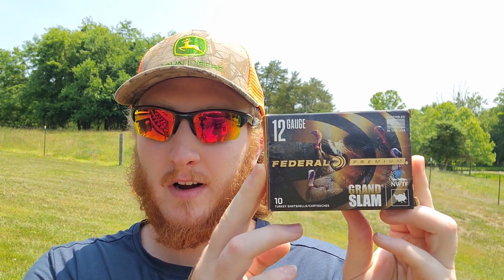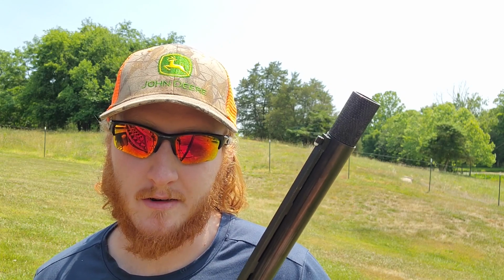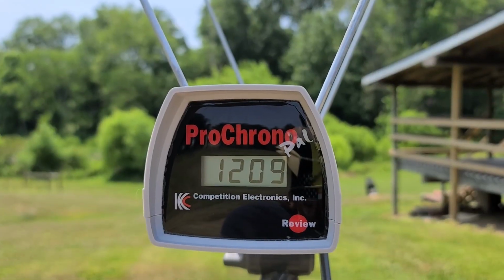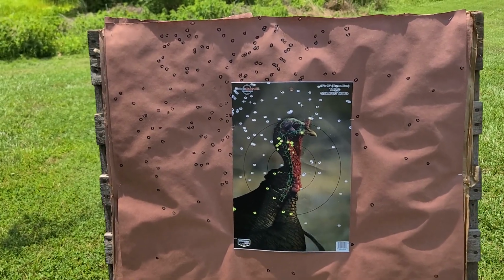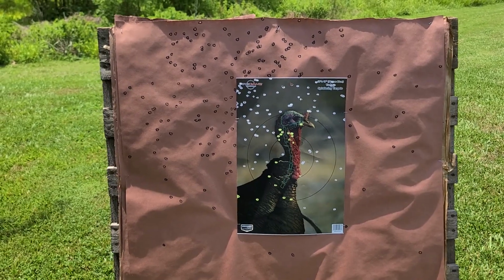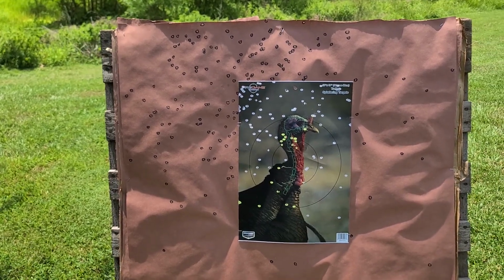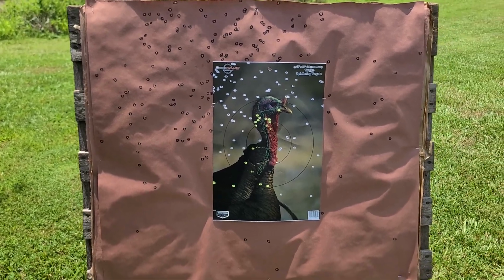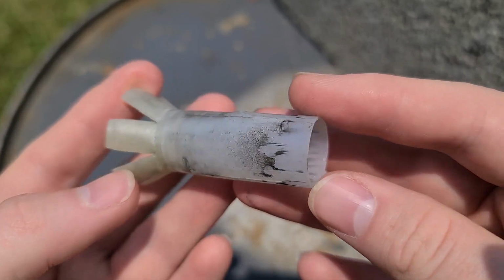Federal Grand Slam 3" 1-3/4oz #5 Test W/ Remington Straight Rifled Turkey Choke & Remington 11-87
Today, we bring back out the Federal Grand Slam 12ga 3" 1-3/4oz 5s and pattern test them at 40 yards through an old Remington super full straight rifled turkey choke and a Remington 11-87. Will this old straight rifled choke help these Grand Slams perform? Stick around and find out!

Matt Tyree
332 W Lee Hwy
PMB 130